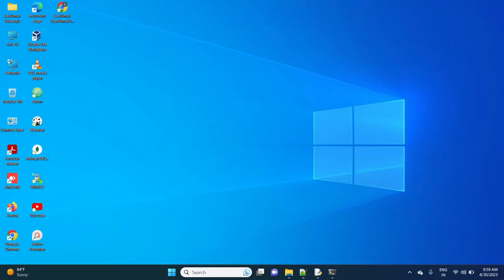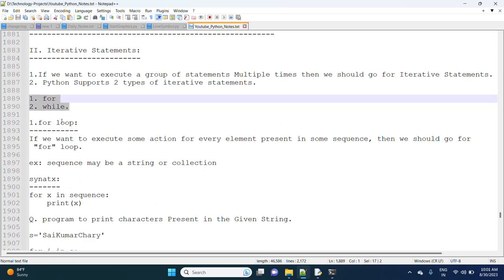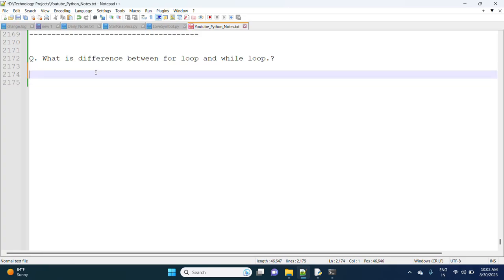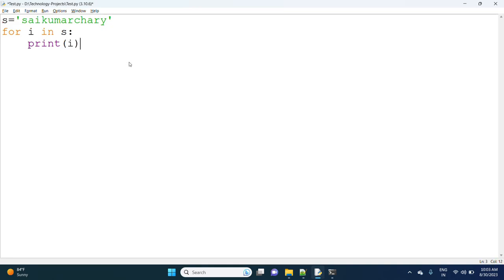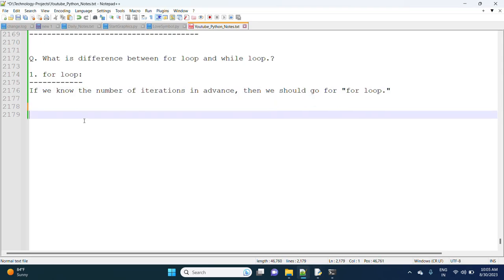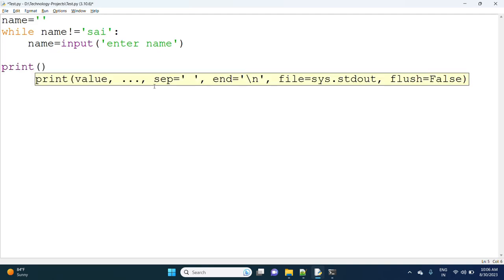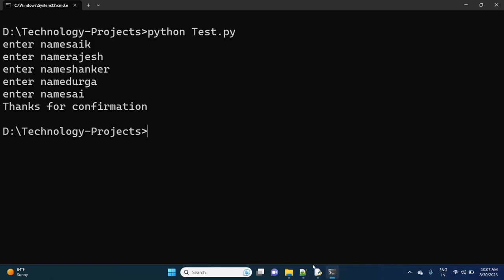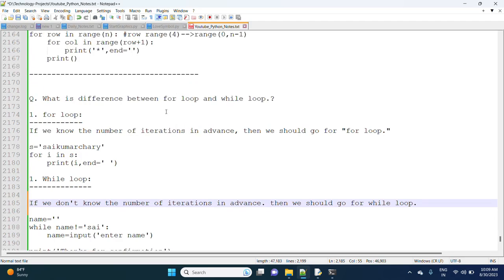28.Master Python Flow Control Part-8 | While vs for loop Explained!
Last Session, we covered Conditional Statements in Python. Today, let's dive into flow control—an essential concept to make your Python programs smarter and more dynamic!

🚀 What You'll Learn in This Video:

1.Difference Between While loop  and for loop.
2. with programs.

Understanding nested loops and flow control best practices
💻 Whether you're new to coding or want to refine your skills, this video will provide the foundational knowledge you need to level up your Python programming journey!